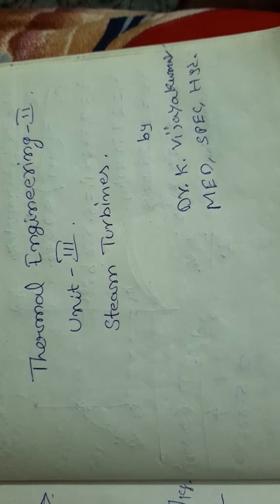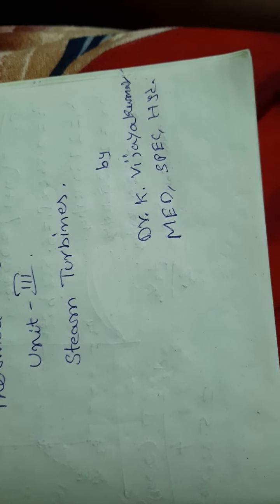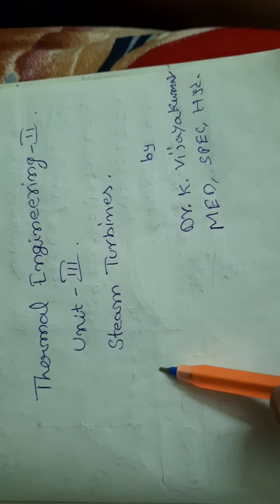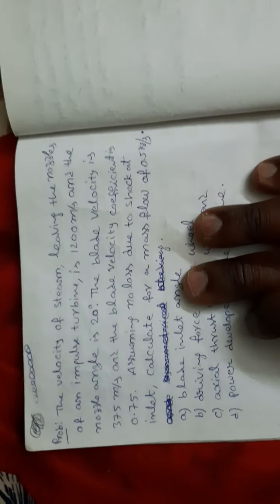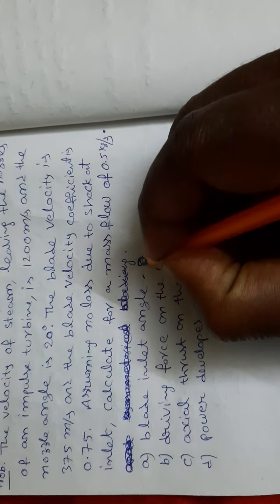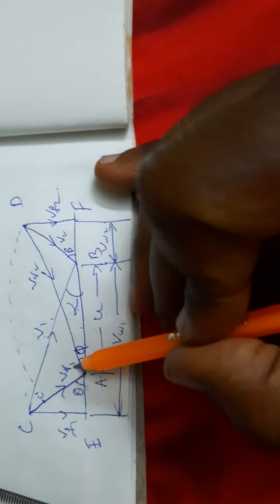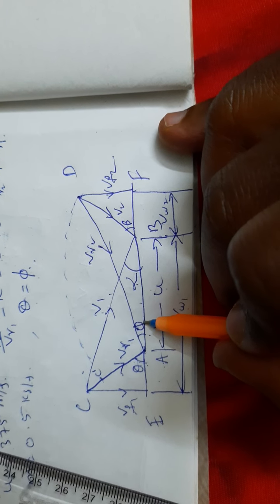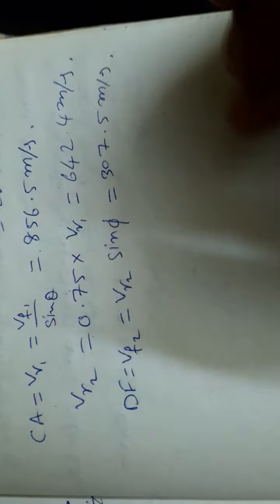TE-II Steam Turbine problem Unit-III